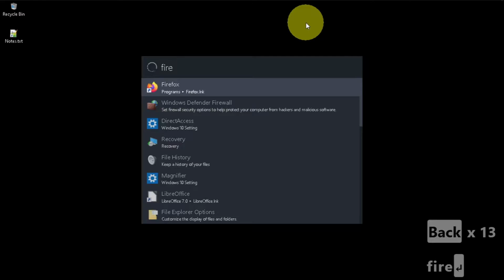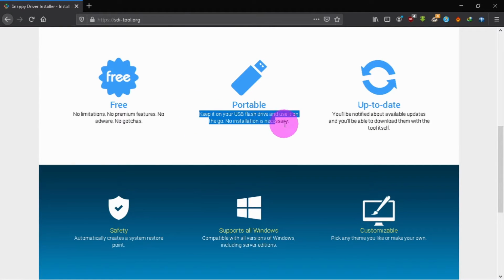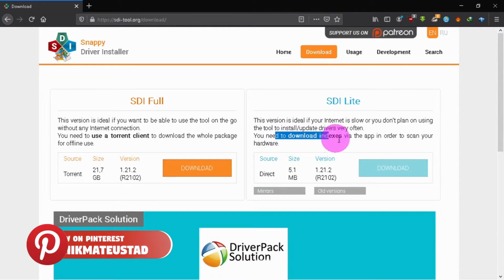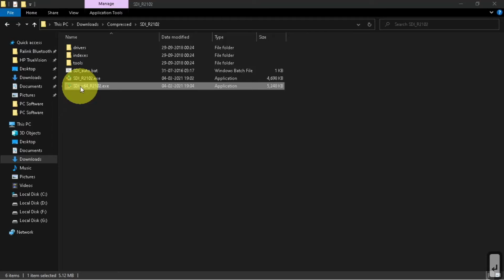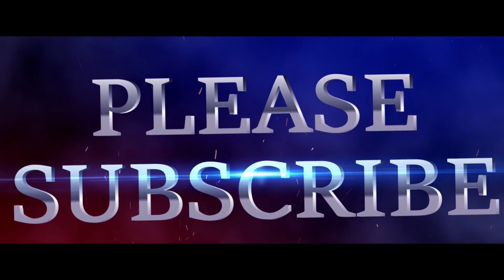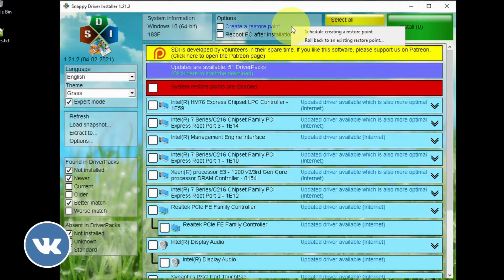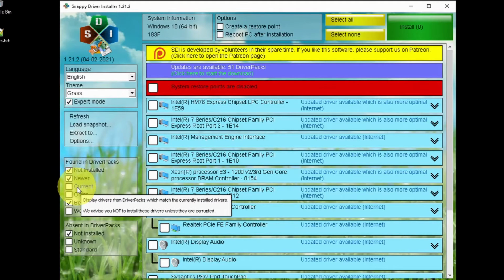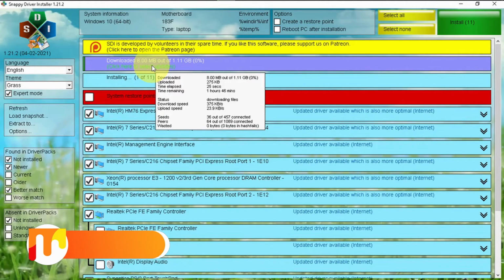How To Update Drivers For Windows 10-Snappy Driver Installer-Easiest Automatic Software Tool 2021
Ever wanted to figure out the easiest, safest and quickest method to install or update drivers for/on Windows 10? You found the right video. Not only Windows 10, this method works flawlessly for Any Version Of Windows ( Windows 2K,  Windows XP,  Windows Vista,  Windows 7,  Windows 8,  Windows 8.1 and  Windows 10). This is an essential software for windows 10. It is called Snappy Driver Installer

We will download a small open source utility to achieve this incredible feat. Sit tight and watch the video till the end since I explain the minutest of details till the last minute.

The best features of this software is that it is
i. Open Source

ii .Safety
Automatically creates a system restore point.

iii. Free as FREEDOM (No limitations. No premium features. No adware. No gotchas. ),

iv. Portable Keep it on your USB flash drive and use it on the go. No installation is necessary.

v. Works for ALL versions of Windows and is bang accurate. Compatible with all versions of Windows, including server editions.

vi. Up-to-date You'll be notified about available updates and you'll be able to download them with the tool itself.

vii. Multilingual
Twenty seven languages are supported. Your language is probably among them.

viii Accurate
State of the art algorithms for finding the best matching drivers for any devices.

ix Customizable
Pick any theme you like or make your own.

After the initial install setup, updating your Windows drivers will be just a matter of a single click. Trust me on this.

Timestamps
0:00 Inspection Of Hardware Devices In Windows Device Manager
0:54 Downloading Of The Open Source Device Driver Installer Tool
3:14 Examination of The Contents Of The Software Tool
3:44 First Firing Up Of Software Tool And Configuration
4:50 Explanation Of The Method To Install/Update Drivers For Windows
6:11 Configuration Of Software Tool
7:21 Installation Of Windows Device Drivers